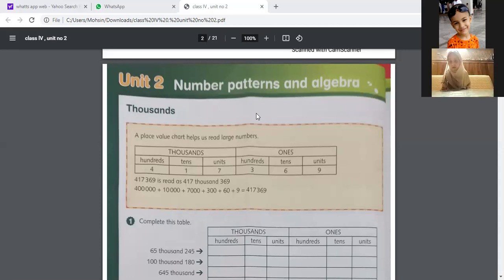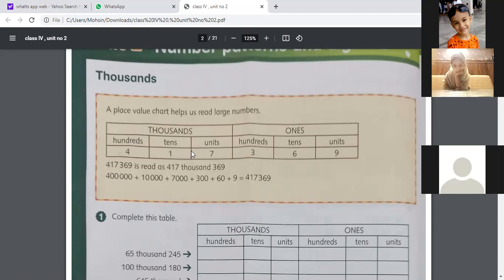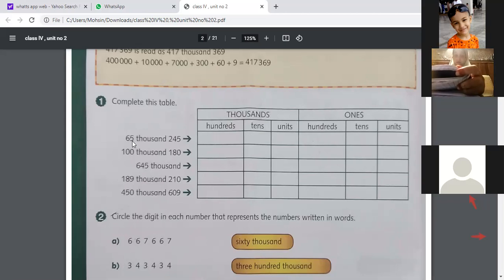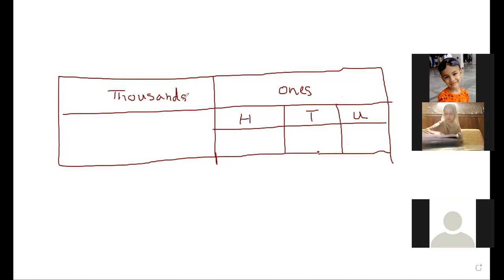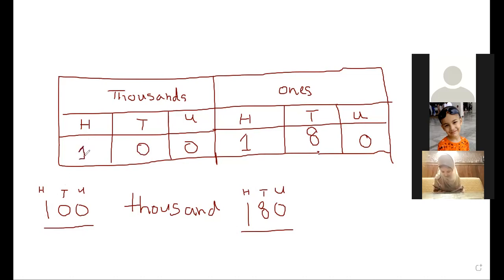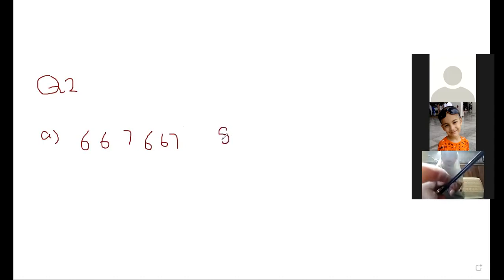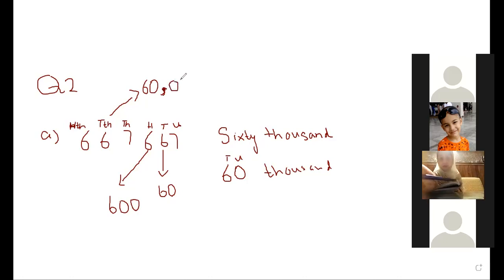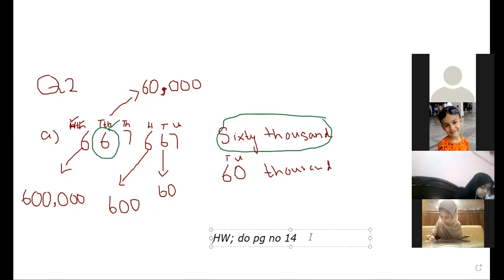Math class IV , Tuesday 18th May 2021